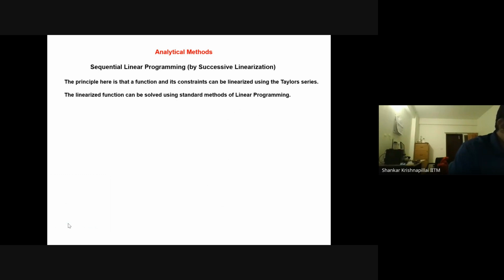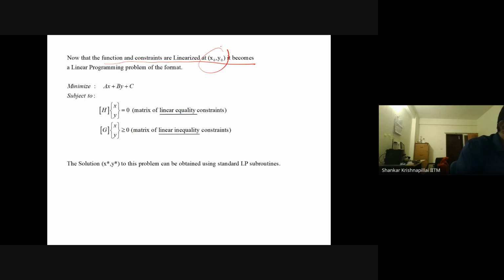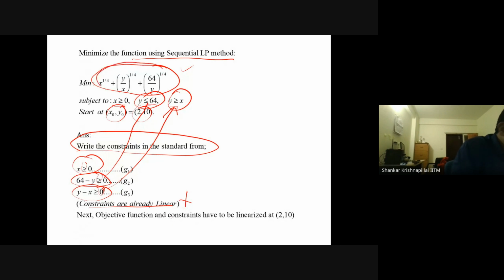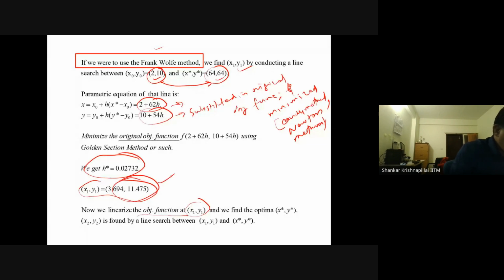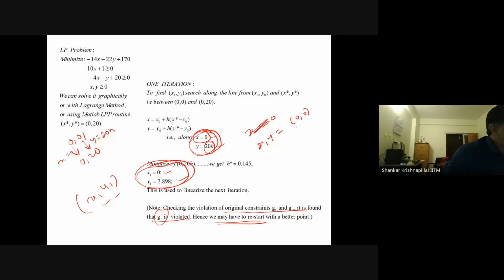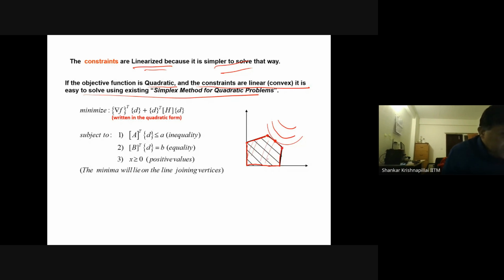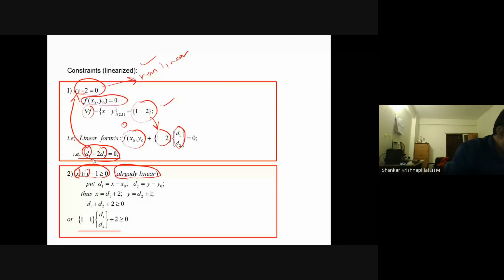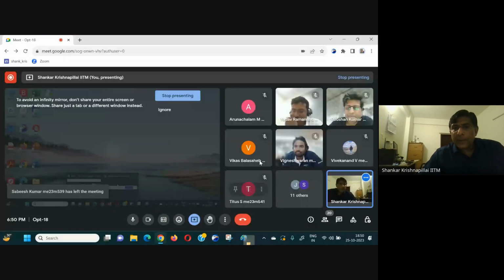18 - Optimization Method for Mechanical Design